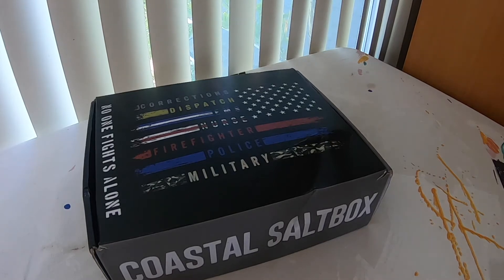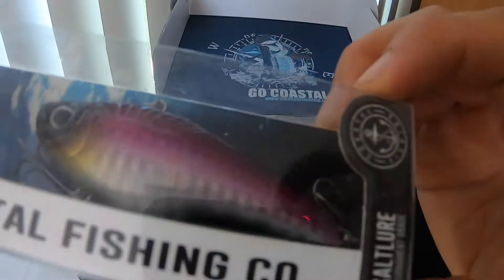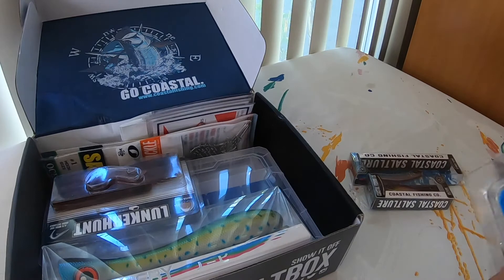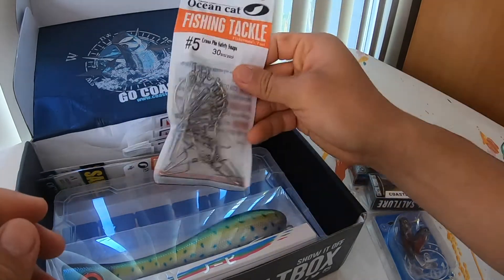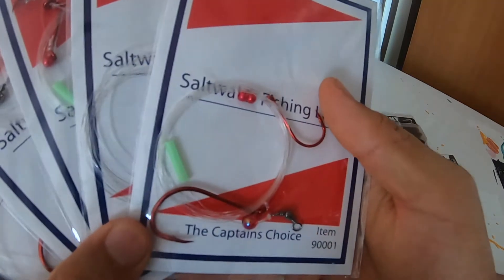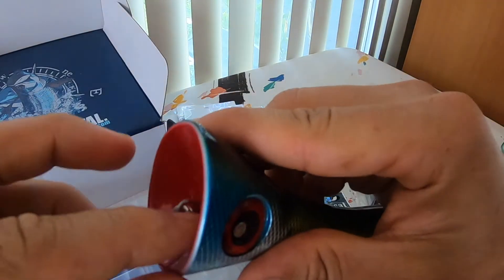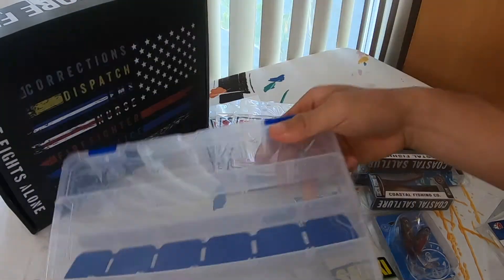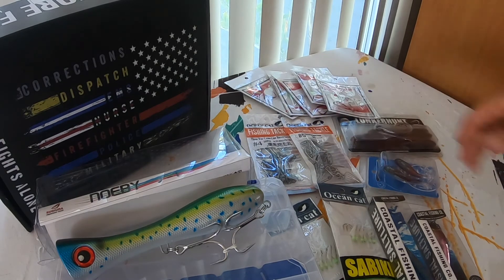June 2020 - Pro Level - Coastal Salt Box - Coastal Fishing